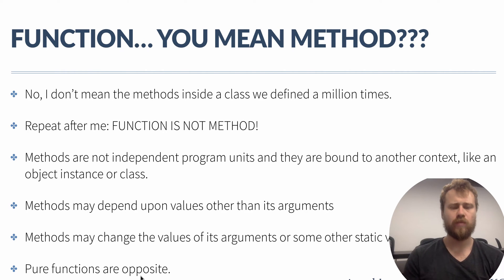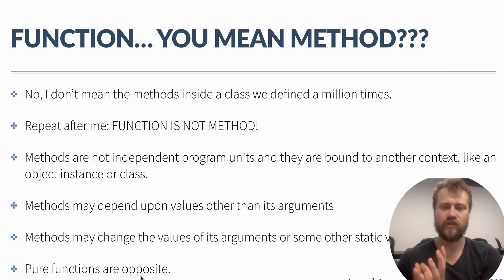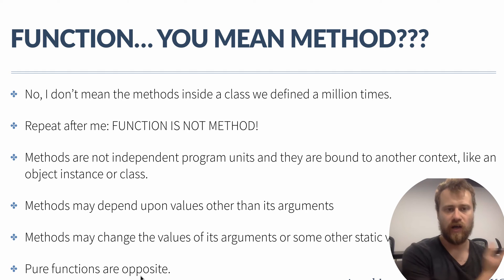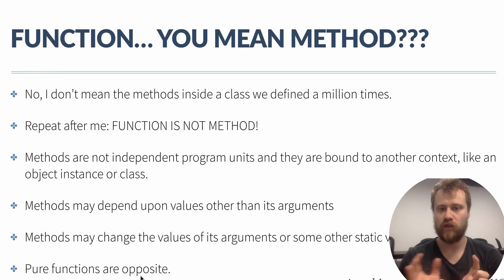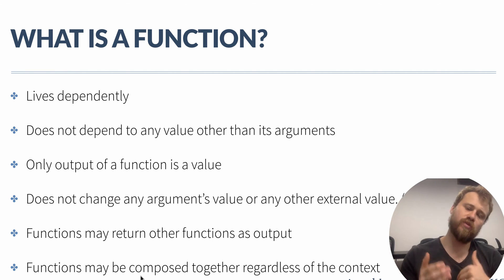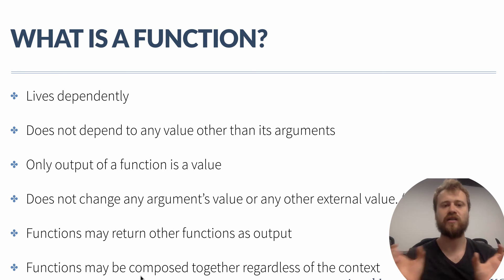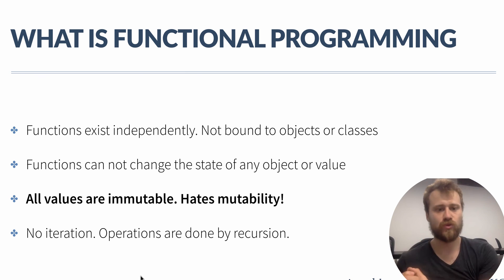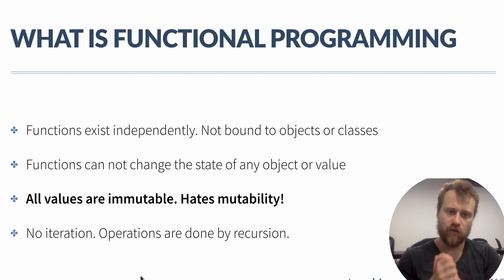Concepts of functional programming - What is a pure function?